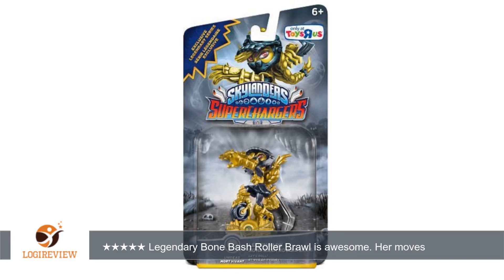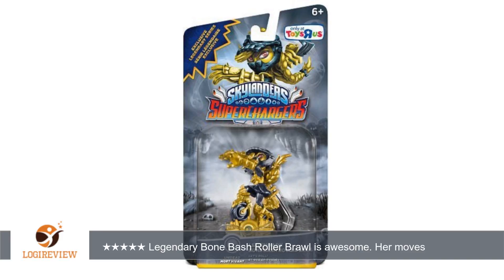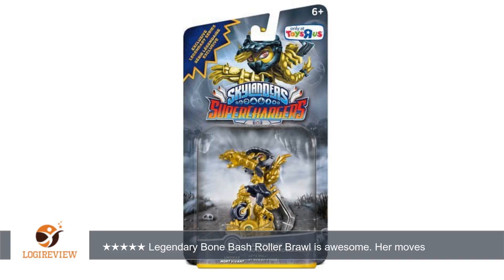Skylanders SuperChargers: Legendary Bone Bash Roller Brawl | Review/Test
Review about   Skylanders SuperChargers: Legendary Bone Bash Roller Brawl
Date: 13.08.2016